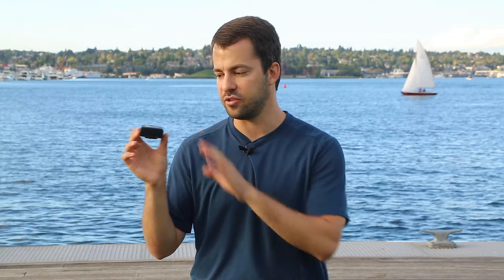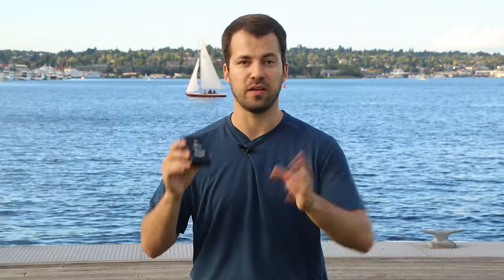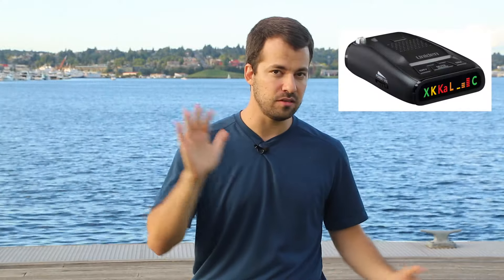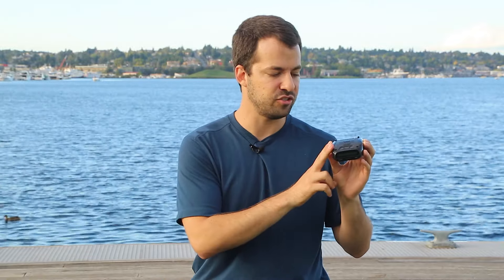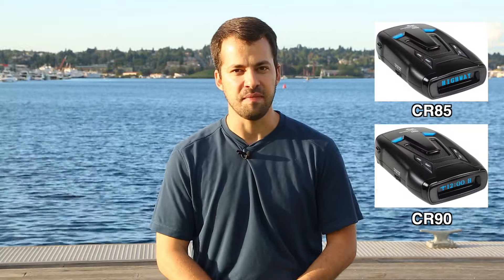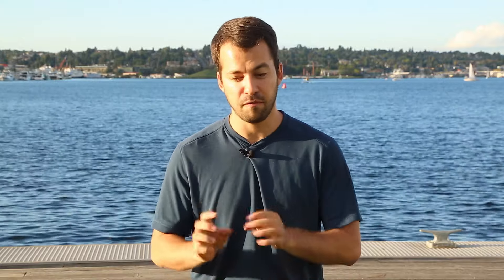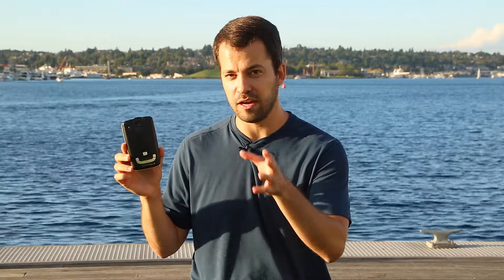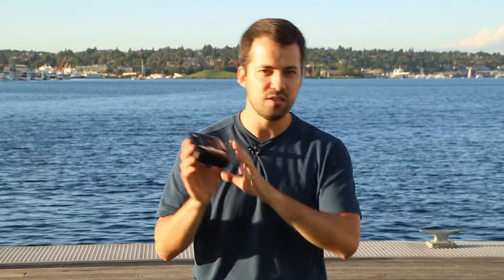New and Updated Radar Detectors as of Sept 2016